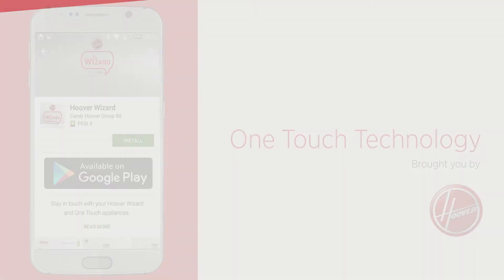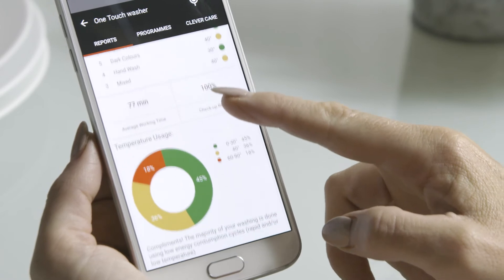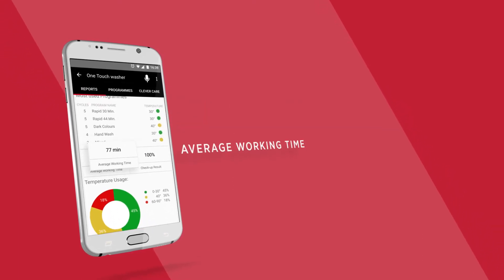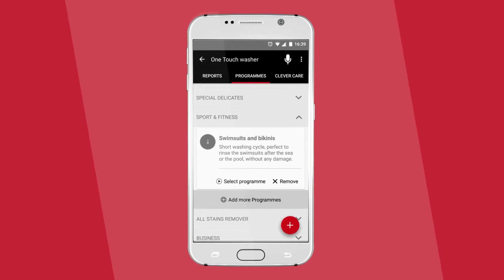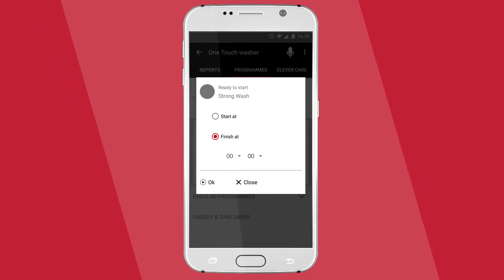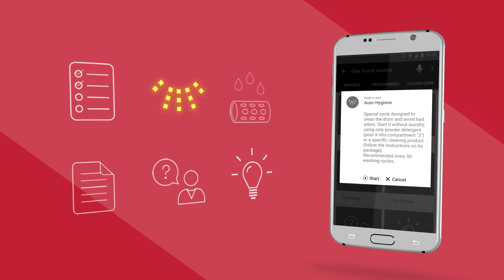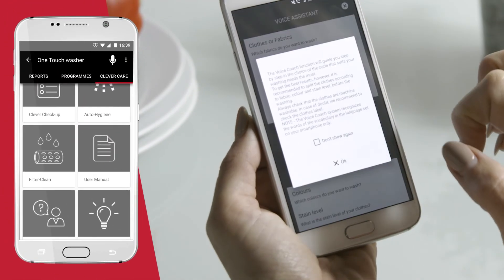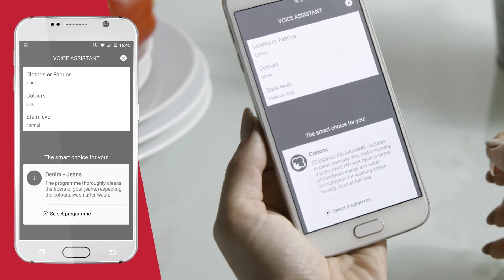Hoover DX HY10A2TKE 10kg Dynamic Next Hybrid Heatpump Tumble Dryer - One Touch